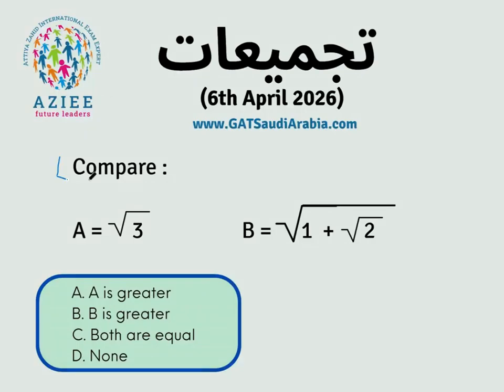How to Solve Square Root Questions Quickly | Quantitative Tricks